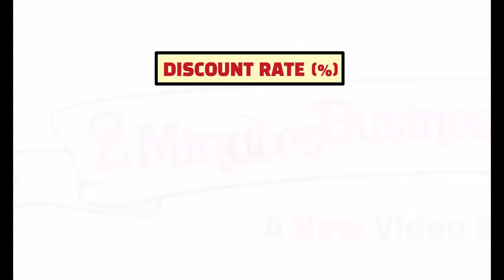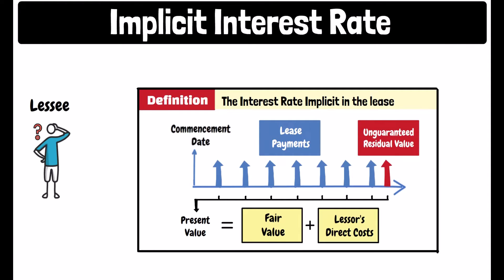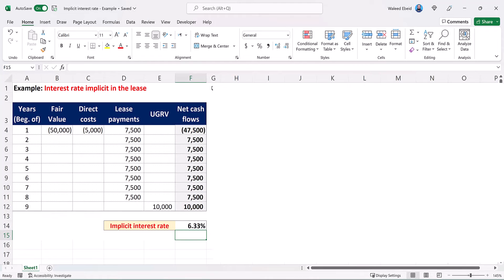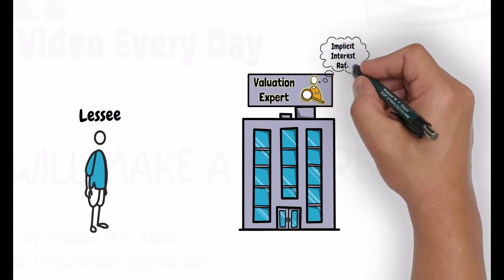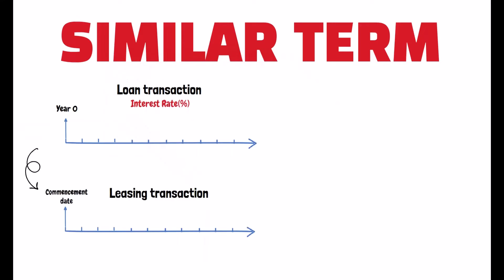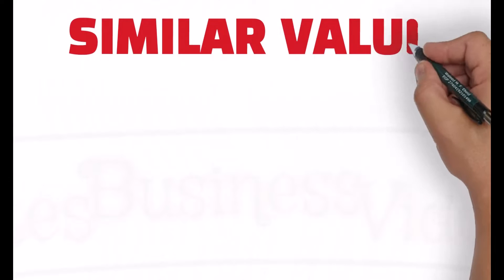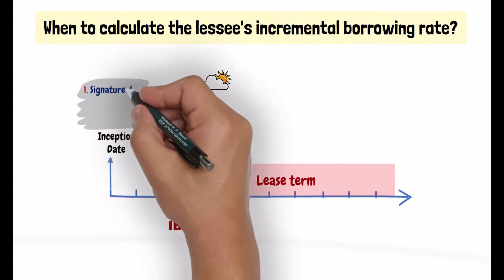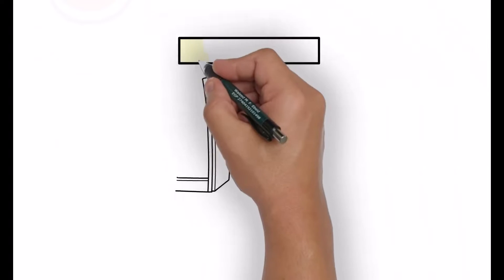IFRS 16 - Lease Accounting – Implicit Interest Rate vs. Incremental borrowing rate - Video #26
This video discusses the interest rate implicit in the lease and the lessee’s incremental borrowing rate.
00:00:00 Introduction
00:00:37 The interest rate implicit in the lease
00:01:42 Example: Calculation of the interest rate implicit in the lease
00:04:00 Why the lessee can't calculate the implicit interest rate
00:04:51 Readily determinable?
00:05:27 Lessee's Incremental borrowing rate
00:09:48 When to calculate the lessee's incremental borrowing rate
00:10:14 When the calculation of the lessee's incremental borrowing rate is not required
00:11:28 When should we revise the lessee's incremental borrowing rate